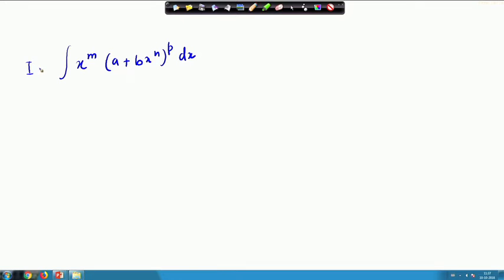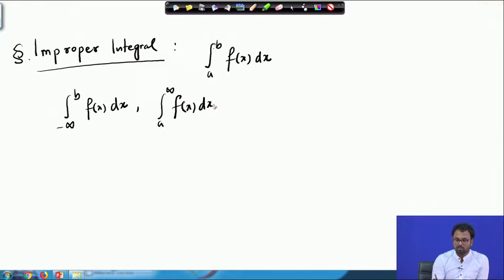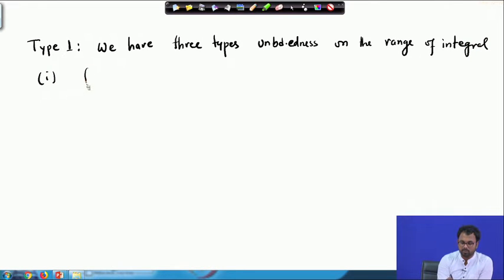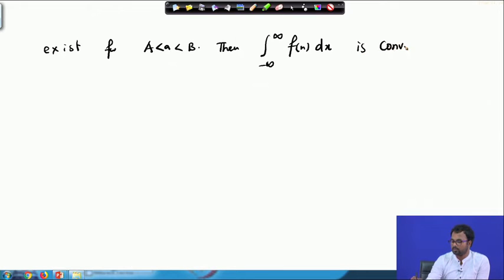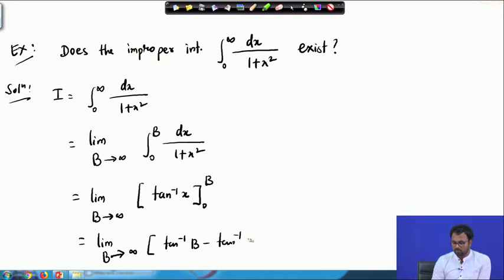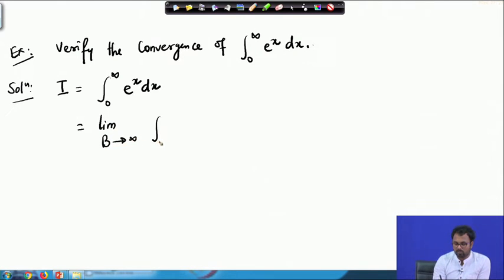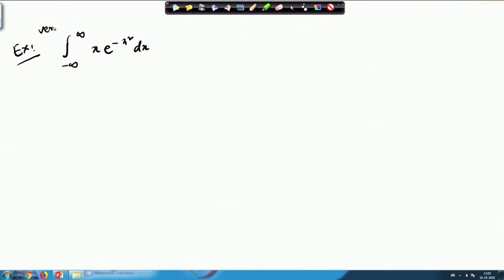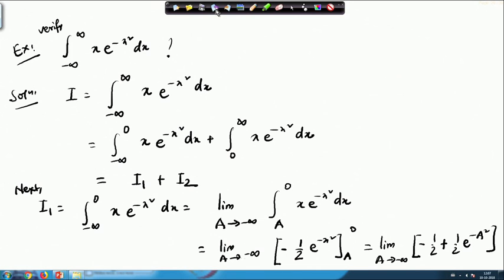Lecture 09 : Improper Integral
Improper integral, Types & convergence

 To access the translated content:
1. The translated content of this course is available in regional languages.
 2. Regional language subtitles available for this course
 To watch the subtitles in regional languages:
 1. Click on the lecture under Course Details.
 2. Play the video.
 3. Now click on the Settings icon and a list of features will display
 4. From that select the option Subtitles/CC.
 5. Now select the Language from the available languages to read the subtitle in the regional language.